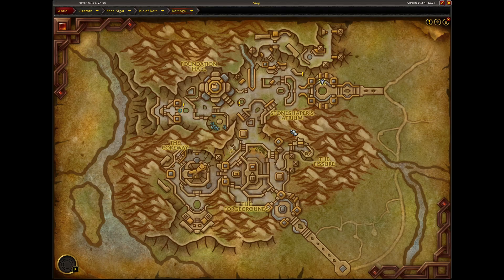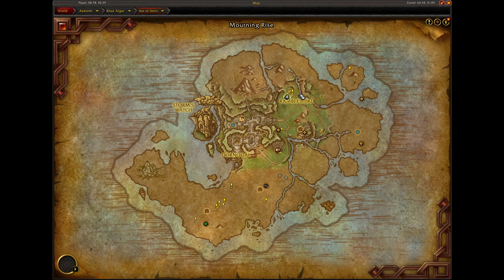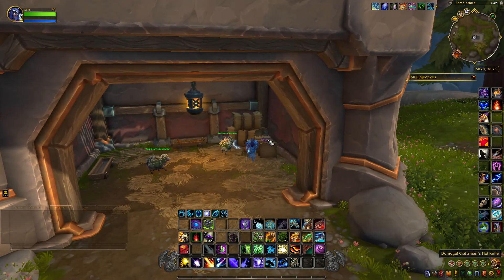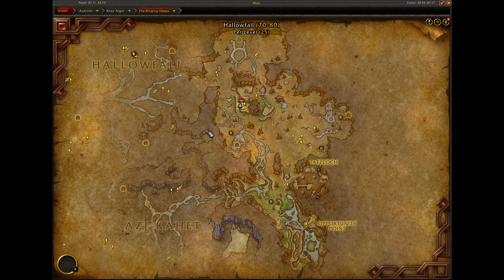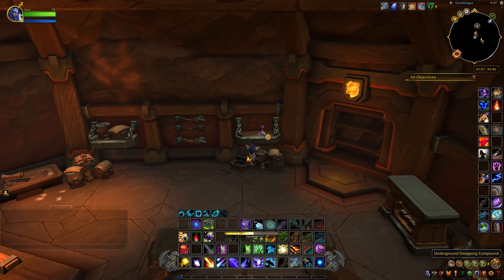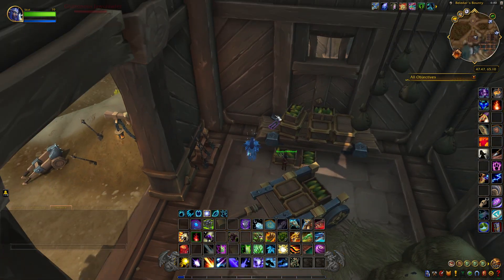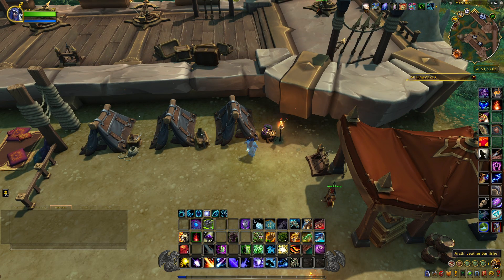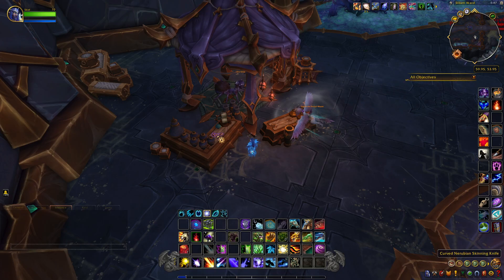How To Get 24 Free Knowledge Points In Leatherworking! (The War Within)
0:00 Intro
There are 8 items you can pick scattered across the zones for a total of 24 free knowledge points.

0:11 Earthen Lacing Tools
Item is located in Dornogal in the area of the Oath Gate inside a building at /way 67.68, 24.66. Inside the building the item is located at /way 68.11, 23.29 on a rack.

0:30 Dornogal Craftsman's Flat Knife
Item is located in the Isle of Dorn in Rambleshire inside a building at /way 58.78, 30.39. Inside the item is on top of a crate at /way 58.67, 30.75.

0:47 Earthen Awl
Item is located in The Ringing Deeps within Taelloch Mine inside a building sitting on a table at /way 64.32, 65.23

1:07 Underground Stopping Compound
Item is located in the Ringing Deeps inside the city of Gundargaz. It's inside a building at /way 47.11, 33.73. Inside the building the item is at /way 47.07, 34.86

1:30 Arathi Beveler Set
Item is located in Hallowfall within Beledar's Bounty. It is inside a building at /way 47.37, 64.81.

1:51 Arathi Leather Burnisher
Item is located in Mereldar at /way 41.53, 57.82 on the ground next to a tent.

2:10 Curved Nerubian Skinning Knife
Item is located in the Silken Ward in Azj-Kahet sitting on a table at /way 59.95, 53.95

2:29
Item is located withing the City of Threads in Azj-Kahet withing the Umbral Bazaar area. Building entrance is located at /way 55.42, 28. Inside the item is on the left hand side on a table at /way 55.10, 26.79